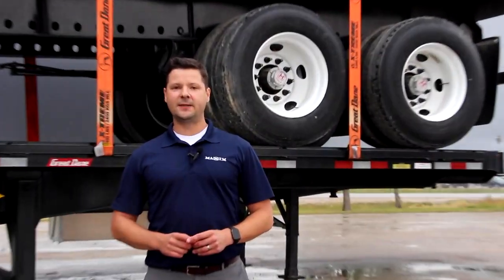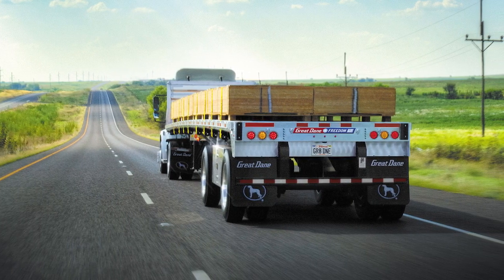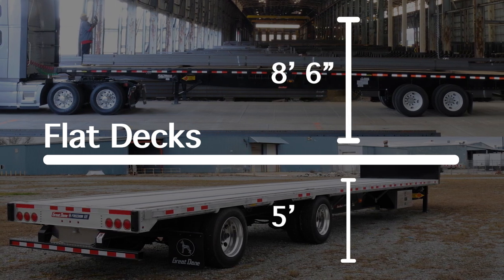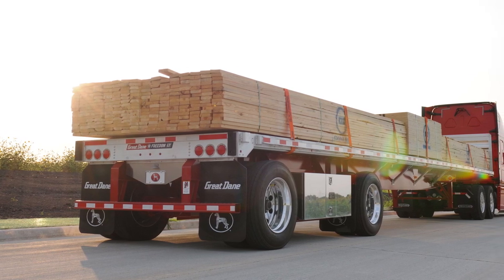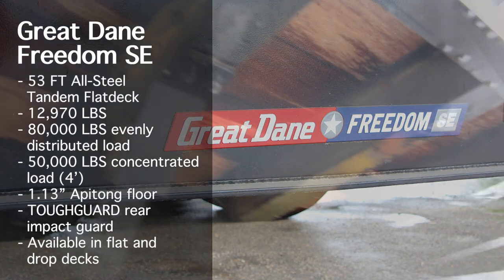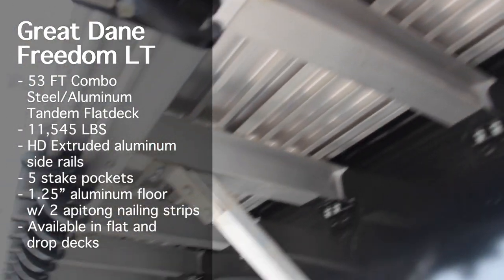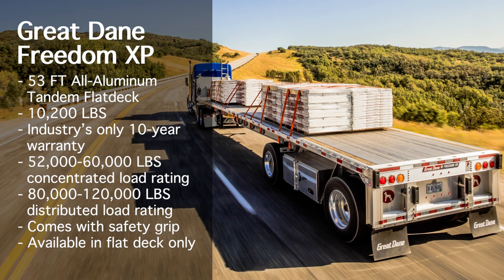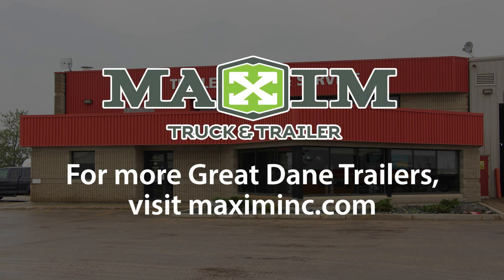Flat Deck or Step Deck Trailers - Which One Is Right For You? | Maxim Truck & Trailer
Flat decks or step decks (a.k.a drop decks) are a staple in the trucking community for their simplicity and versatility.

In this video, we go over the main differences between the two by showing off multiple Great Dane deck trailers, one of the leading providers of deck trailers in the industry.